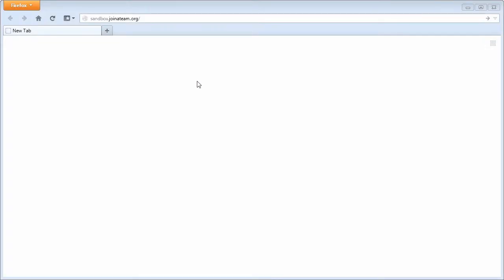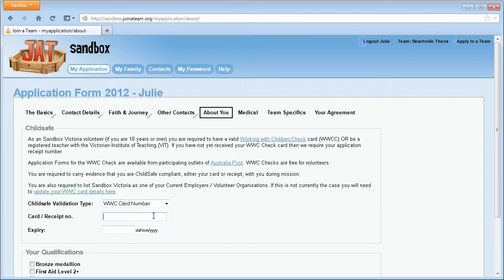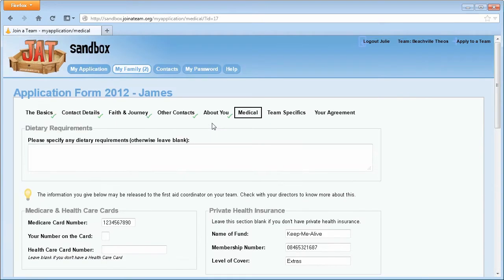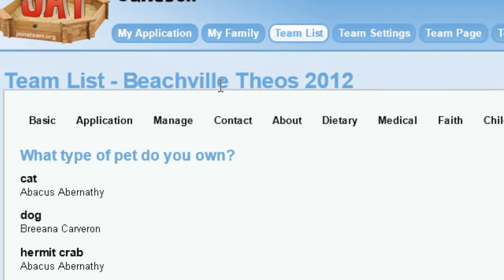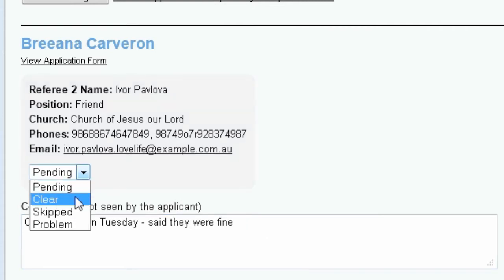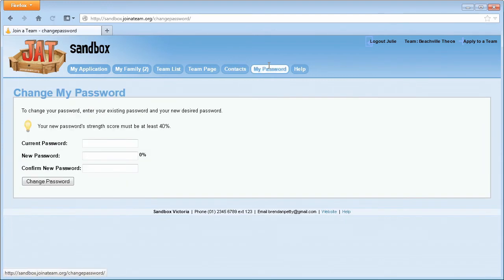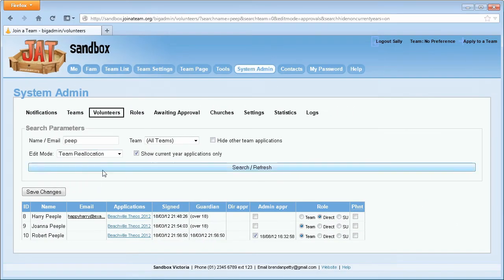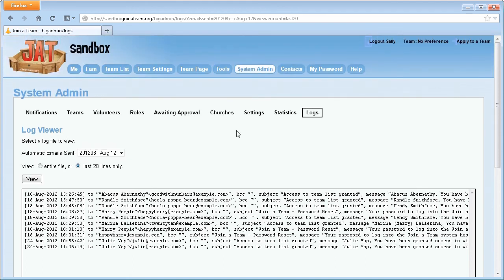JAT Demo - Join a Team - online application form system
Join a Team is an online system for signing up, working with and managing teams.